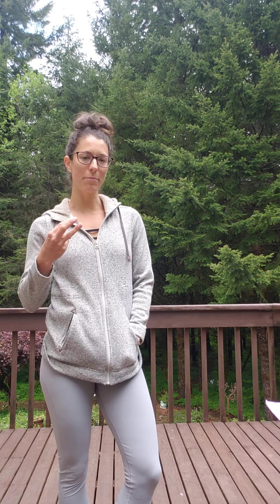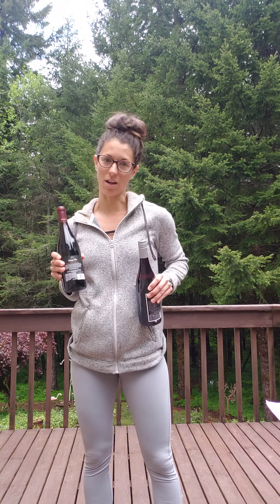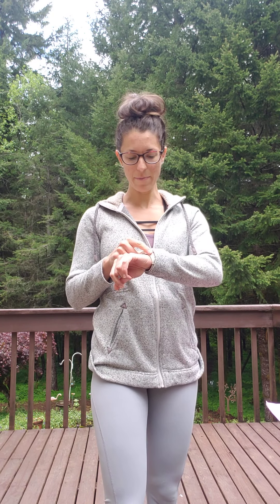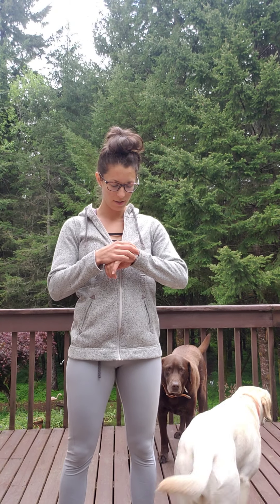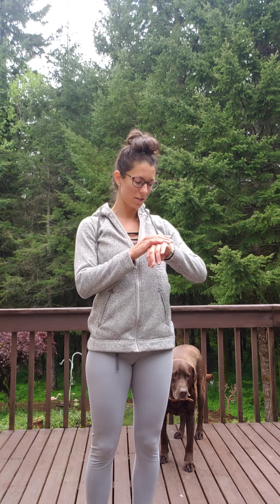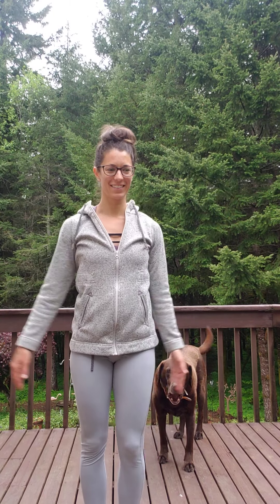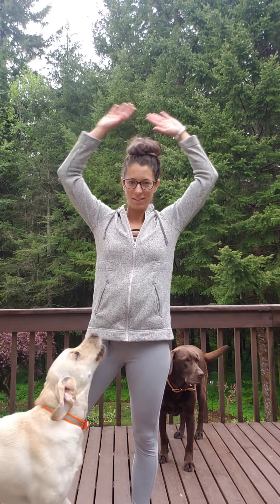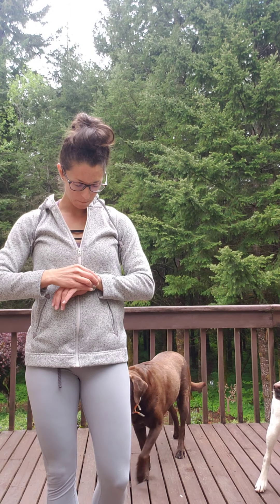LOW IMPACT FULL BODY WORKOUT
Perfect workout for those in 3rd trimester!!